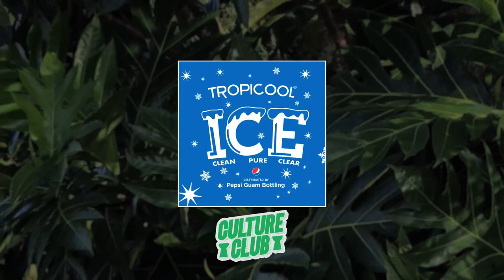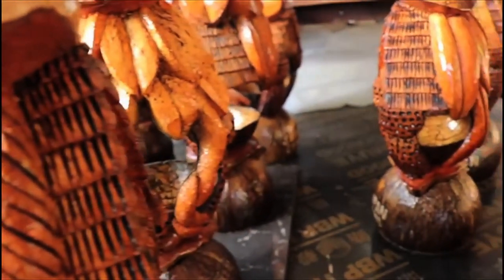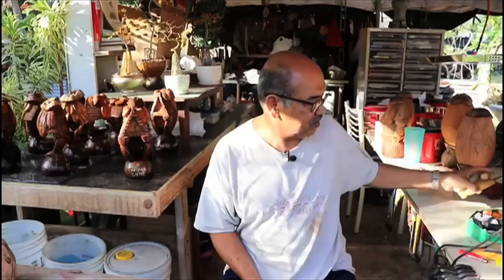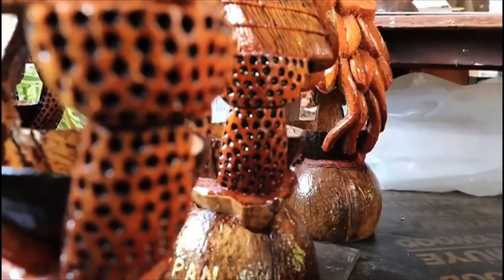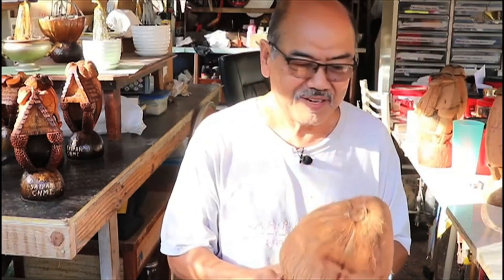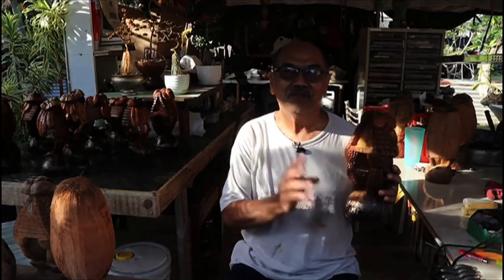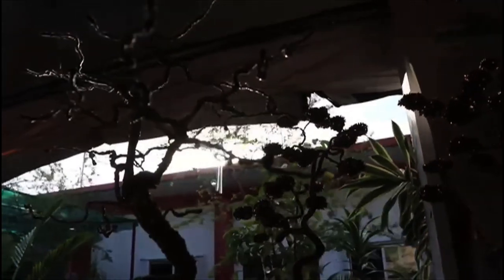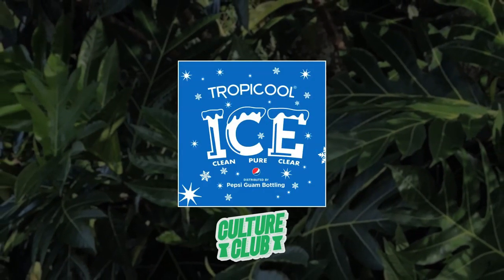KUAM's Culture Club: Francisco Cabrera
For this week's KUAM Culture Club we're headed to Saipan to sit down with Francisco Cabrera, who carves coconuts and shares his passion for wanting to pass on the tradition.